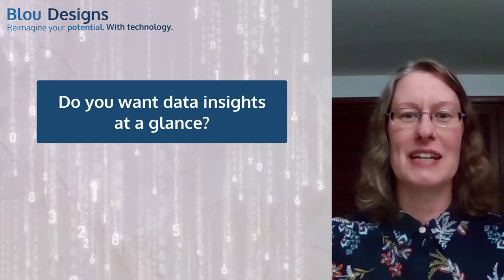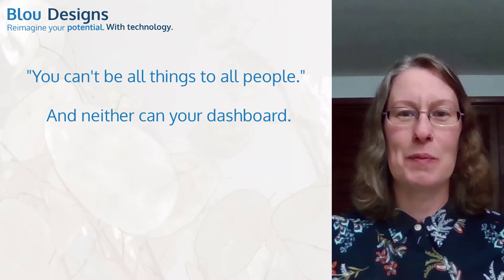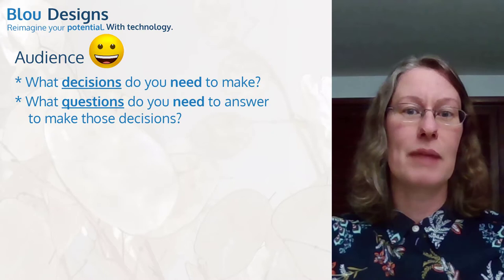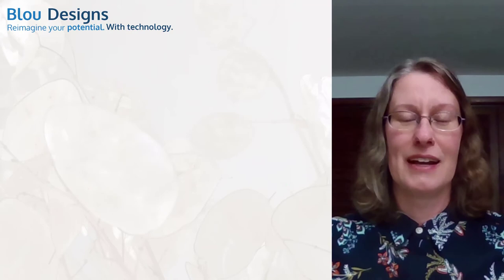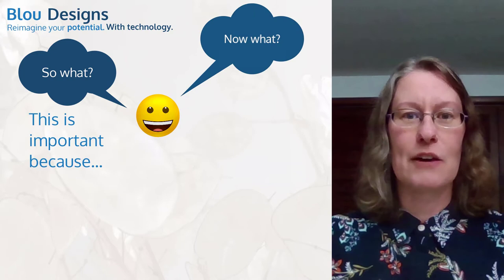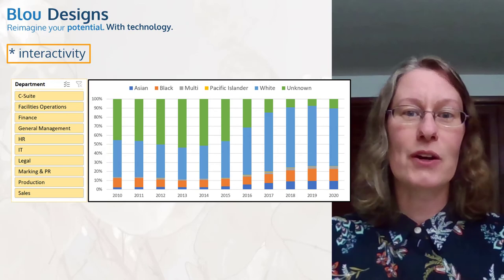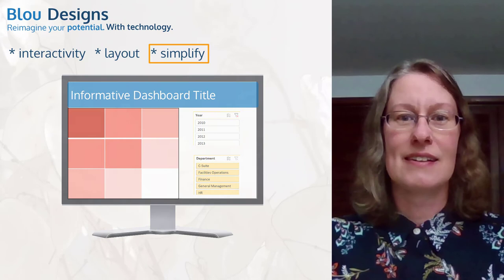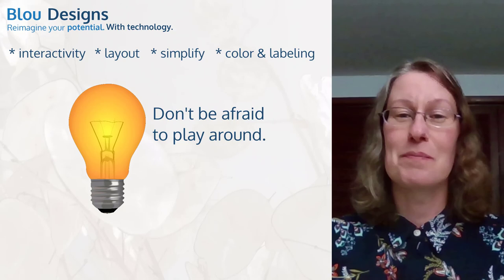How to design dashboards for data insights for business decisions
This video provides 3 steps, with guides, to help you design dashboards that do the work you need them to do, so you can get on with decision making using data insights.

If you’d like to subscribe to the Blou Designs monthly newsletter so that you never miss another video again, and get some extra tech and strategy tips that you’ll only find there

What's the difference between a collection of visualizations and a dashboard? Hint: it's what separates the data rich but information poor from the information rich.
0:00 DRIP - data rich but information poor
0:35 General information
0:56 Step 1 - Define your audience and the scope of your data
2:47 Step 2 - Align with your strategy and make actionable
3:41 Step 3 - Visualize and juxtapose to enable data insights
5:37 How will you use what you learned?

Reference
The concept of DRIP is borrowed from the book "In Search of Excellence":